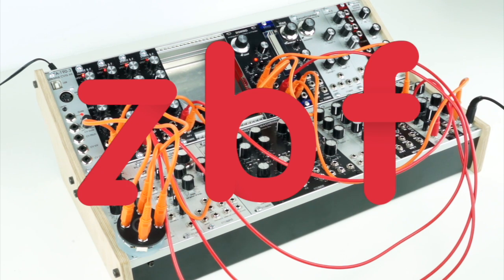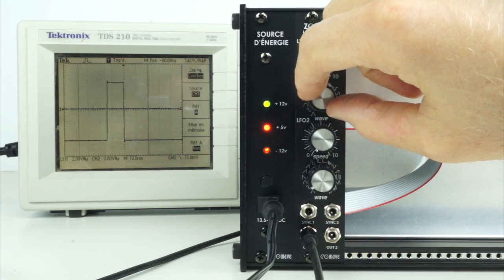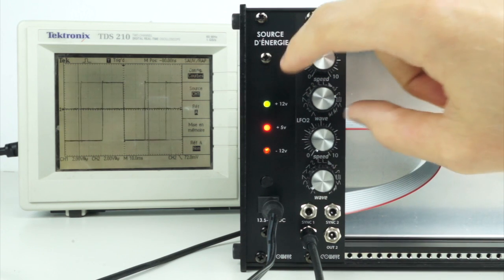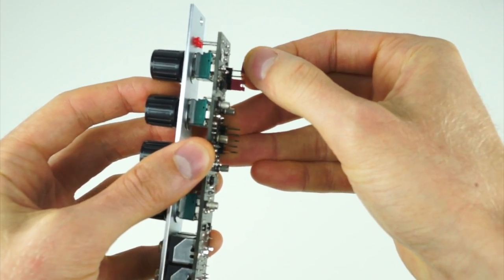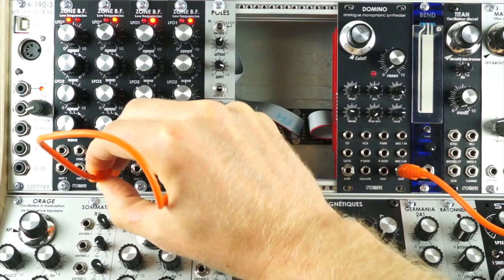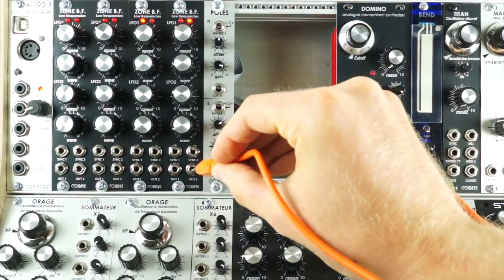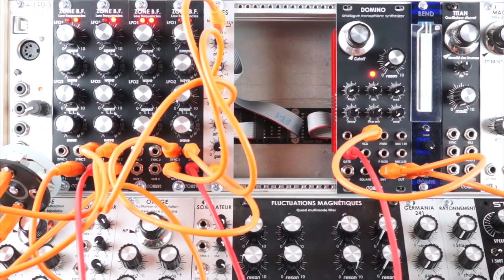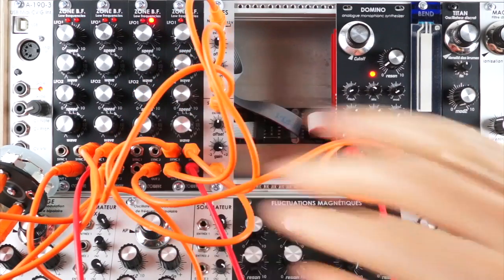Eowave Zone B.F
The Zone B.F is a two channel modulator for the eurorack modular format. Each channel features 16 selectable waveforms and control over the function (or frequency). In the latest version, the sync input can be swapped to a CV input using a jumper on the PCB. This video outlines the basic features, and goes into some more complex generative patches.